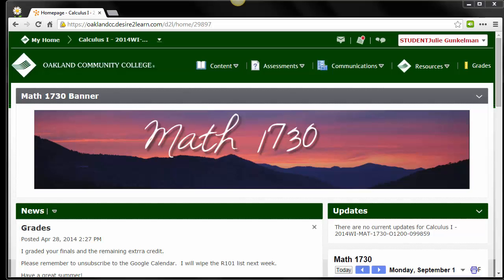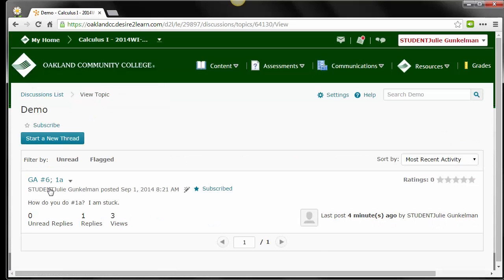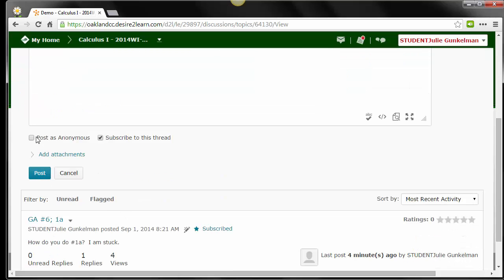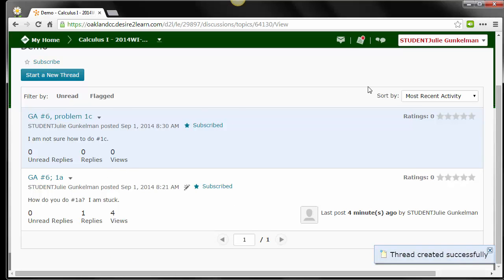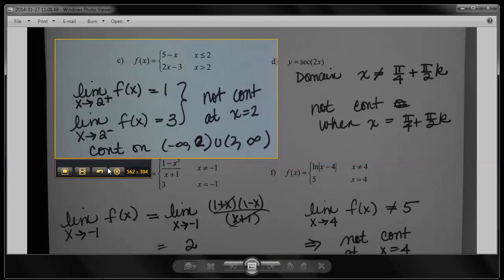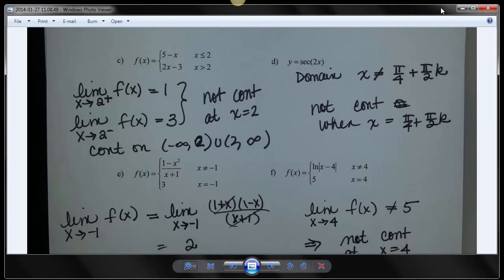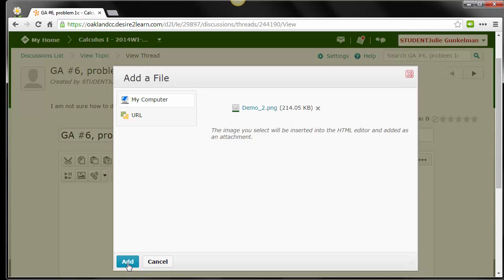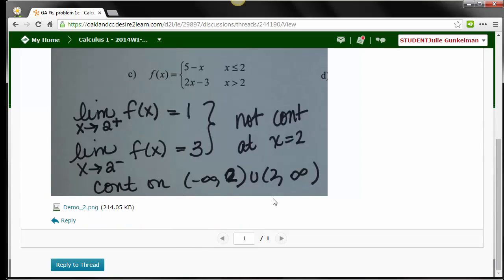Posting on the Discussion Board in D2L